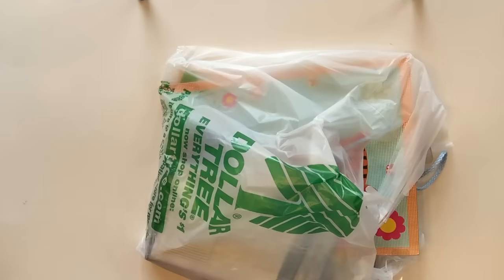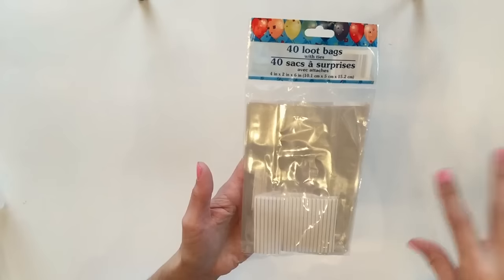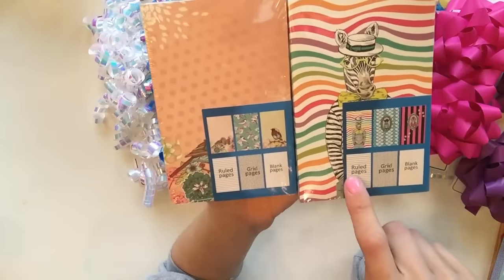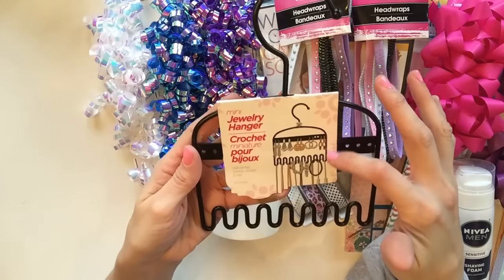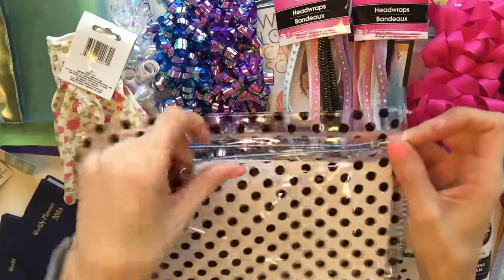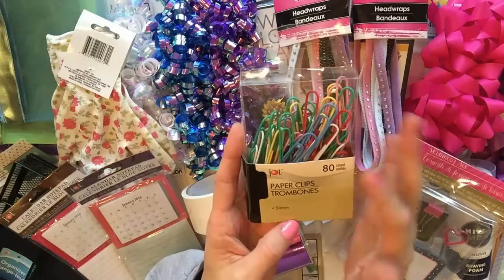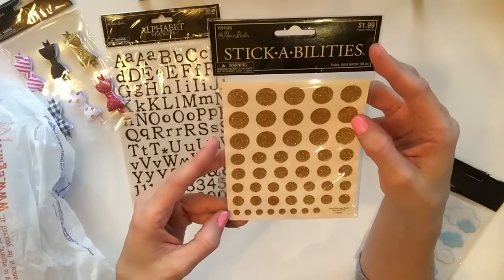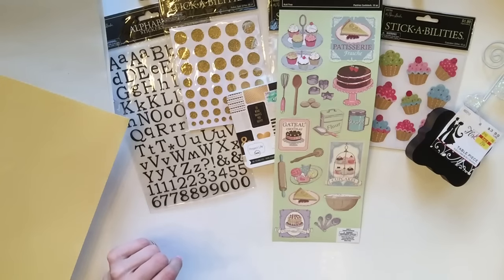Huge DOLLAR TREE HAUL!! February 2016 | New Finds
||| TODAYS VIDEO |||

I frequently shop at the DOLLAR TREE in case you couldn’t tell. It’s a fun and exciting experience to FIND really amazing items for only ONE SINGLE DOLLAR!! I am always blown away by the amount of goodies I find at the DOLLAR TREE. There are some items that are not worth a dollar and there are some items I will never buy. If you want to know what my BEST and WORST DOLLAR TREE purchases are click the link below for that video:

Click here for my VALENTINE’S DAY  Playlist with ALL the videos I have ever posted on VALENTINE’S DAY DIY!

Cheapcraftygirl

***Pen Pal***
CheapCraftyGirl

***SNAPCHAT COMING SOON BY POPULAR DEMAND***